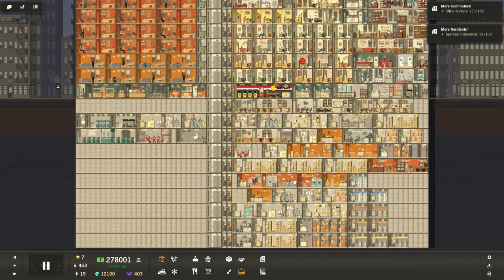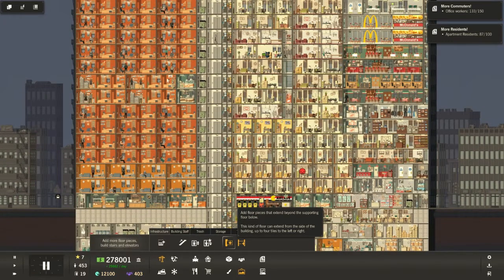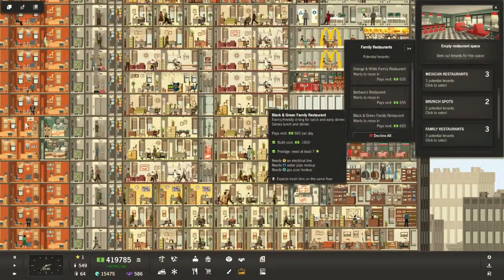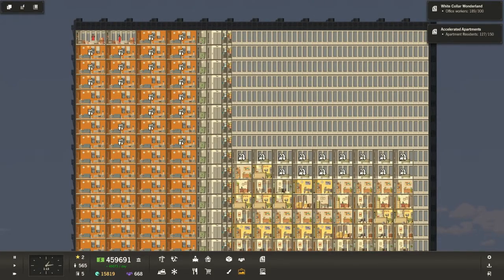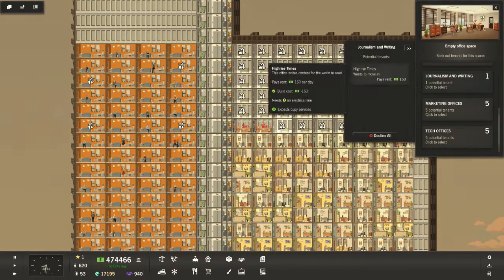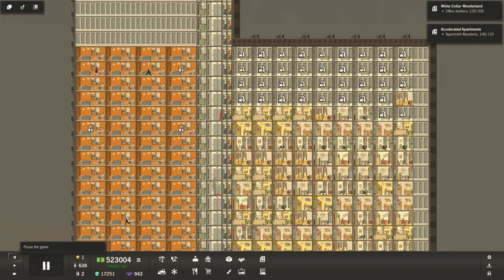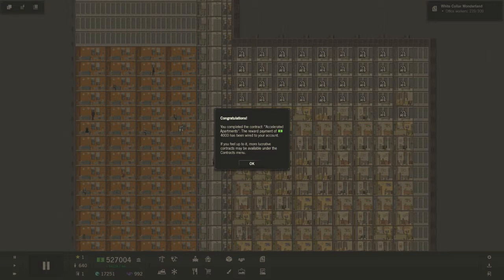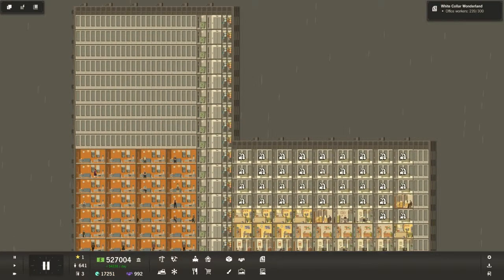Project Highrise S2 E007